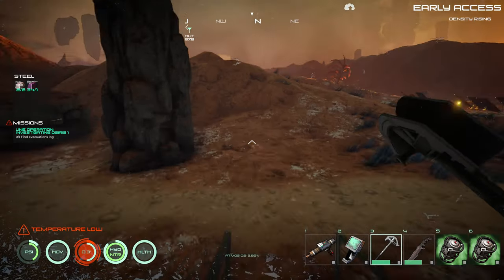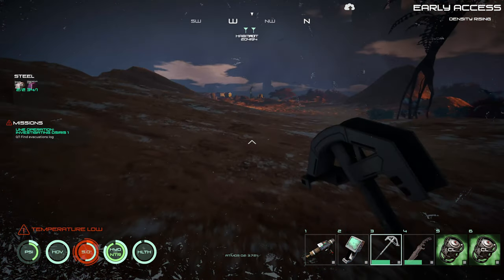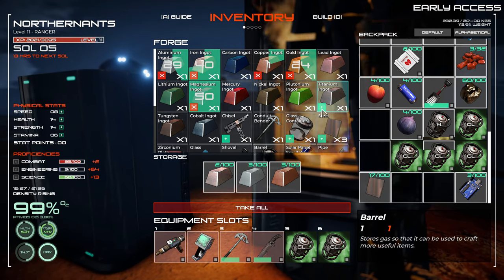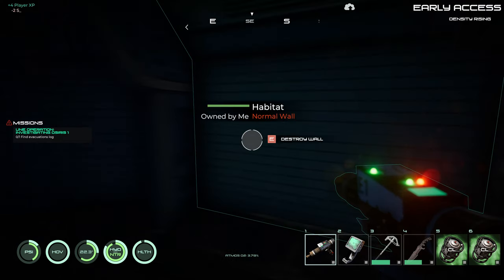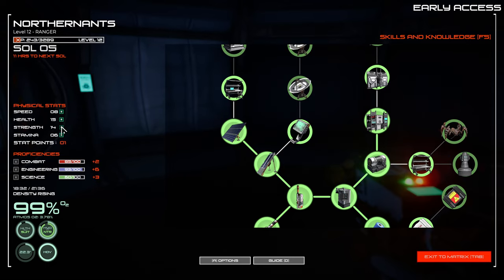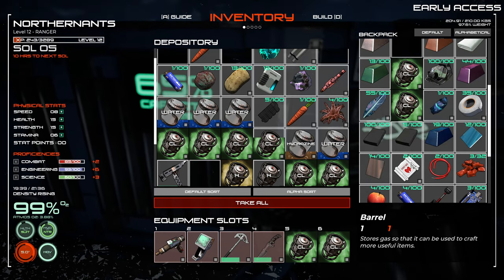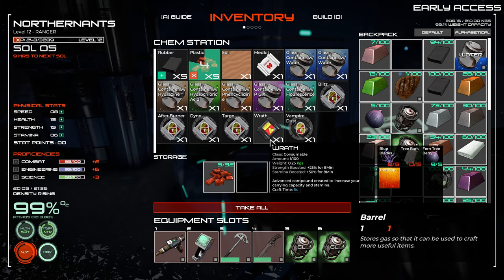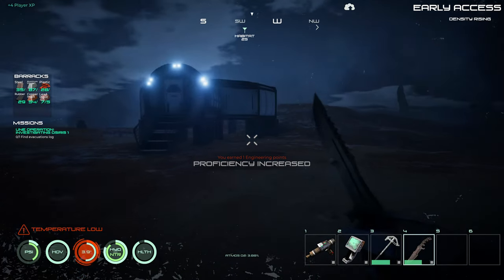Osiris New Dawn Episode 10 Gameplay lets play Lets build.